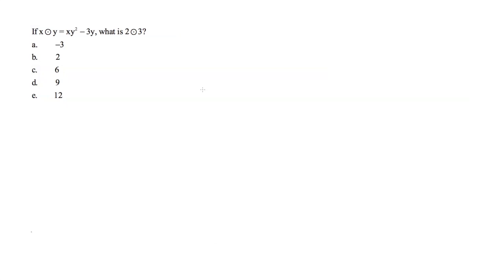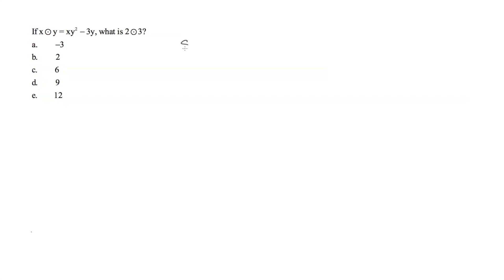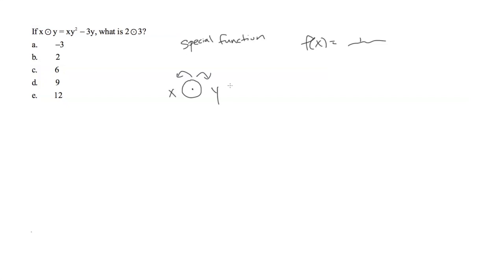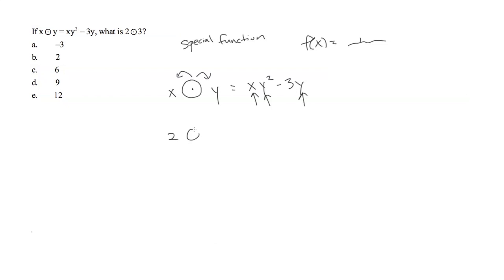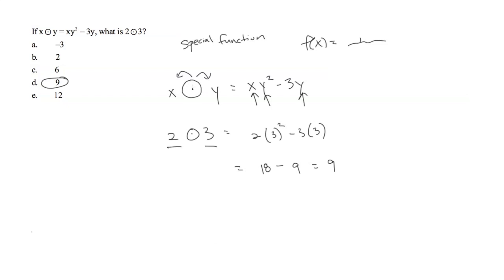Newly defined symbols based on commonly used operations - SAT Prep